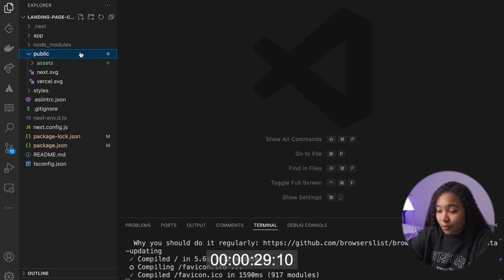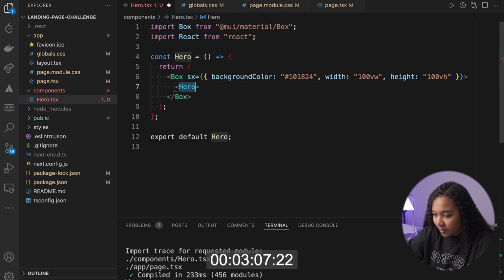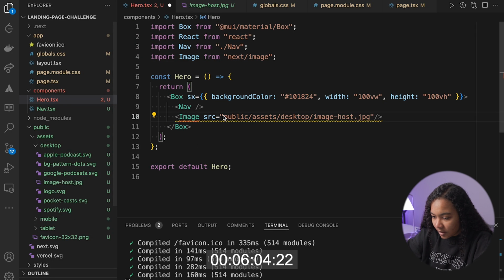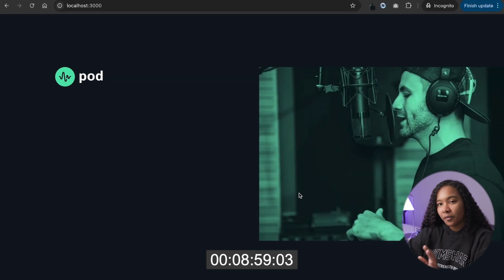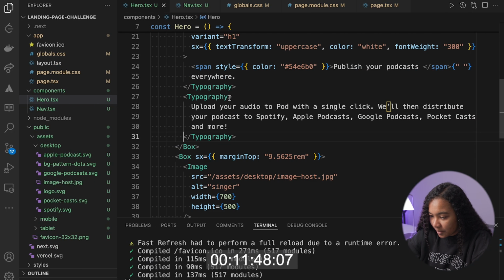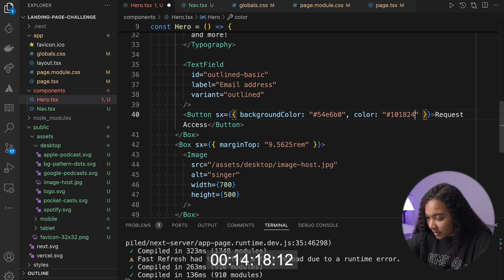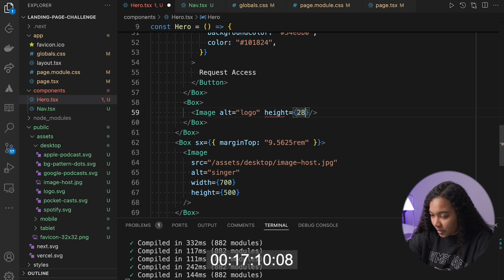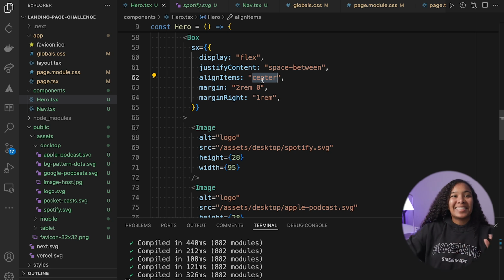Can a web developer build a business landing page in 20 minutes? Next.js, TypeScript, Material UI